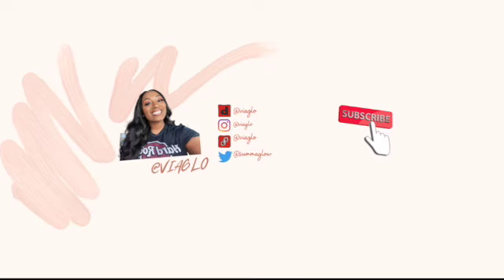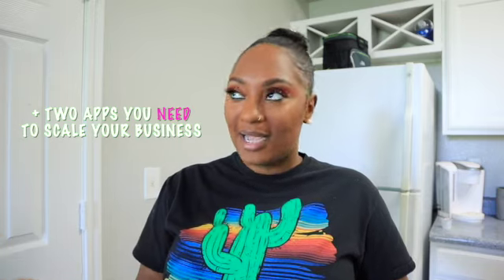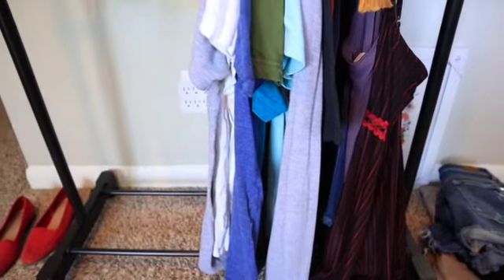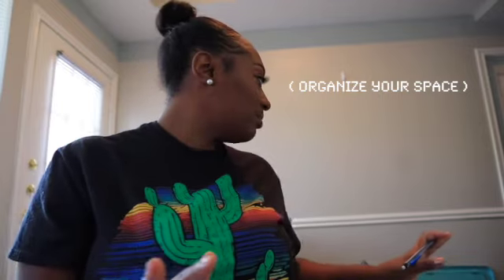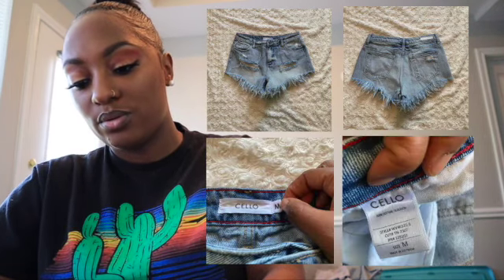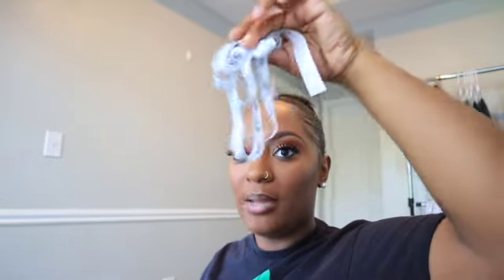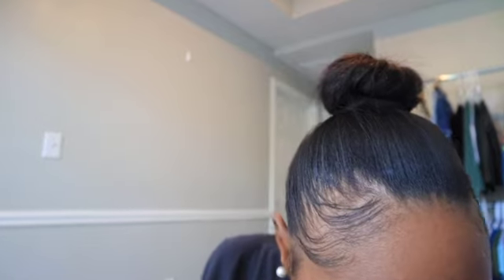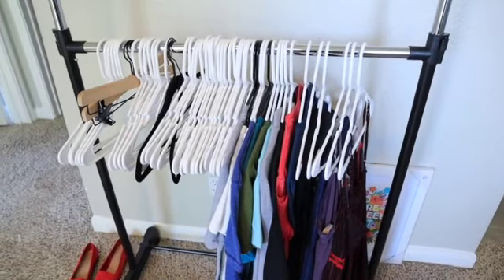HOW TO TAKE PHOTOS FOR POSHMARK, DEPOP, MERCARI + EBAY FOR BEGINNERS | 2021 TIPS + HACKS | VIAGLO